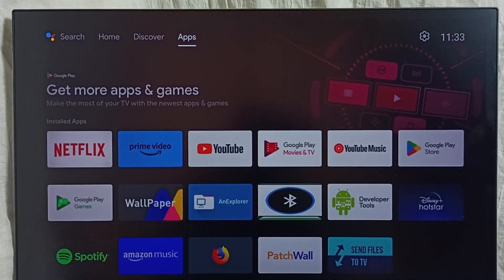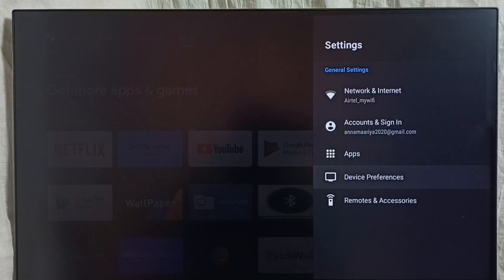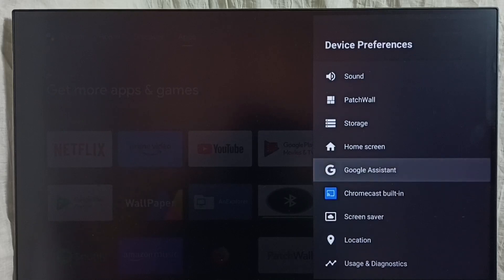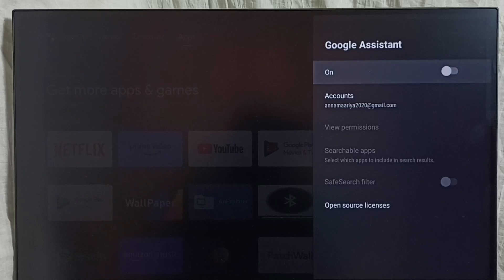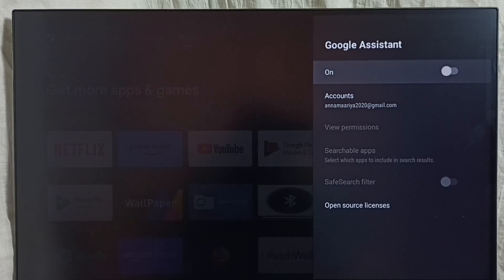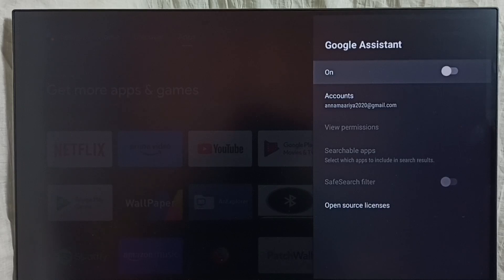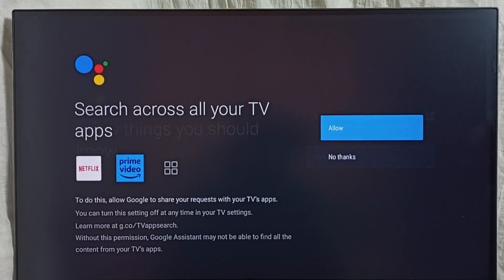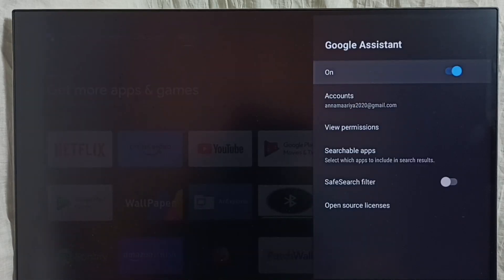Mi TV Stick : How to Turn ON / OFF Voice Control or Google Assistant